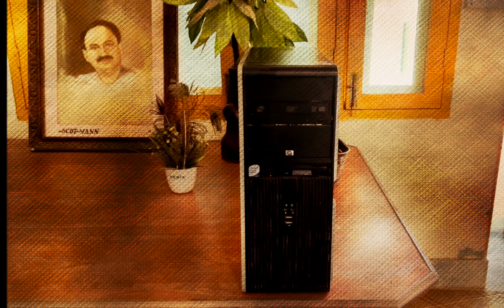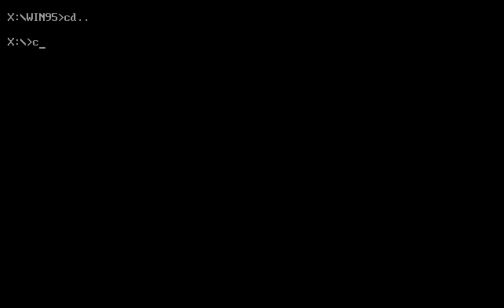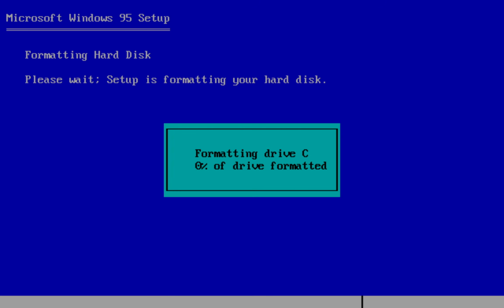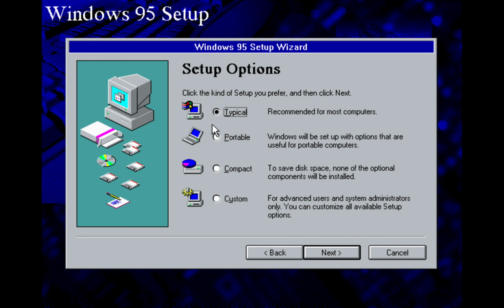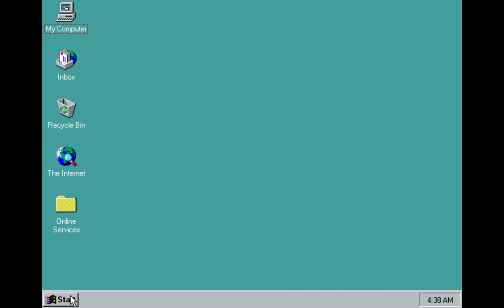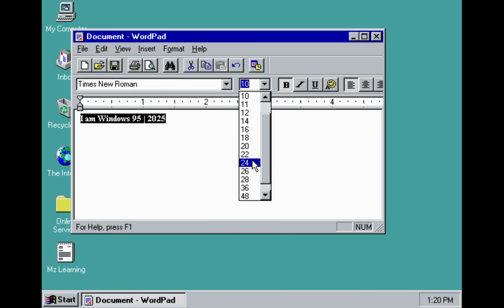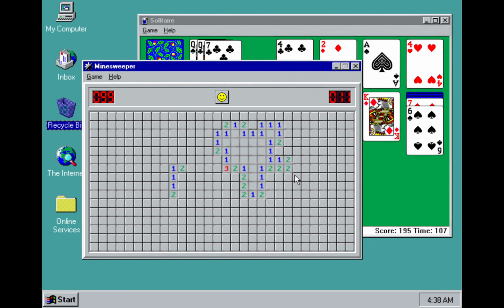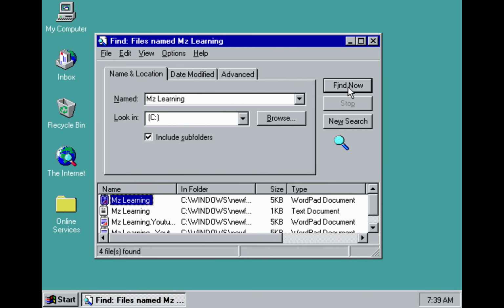Windows 95 The OS That Changed Everything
Today, we are traveling back to 1995 – a time when personal computers were just becoming a household necessity! And in that year, Windows 95 was released, an operating system that changed everything! In this video, we’ll install Windows 95 and revisit some of its most iconic features

In the past, USB boot drives did not exist! Windows 95 was installed using either a CD-ROM or 13 floppy disks—yes, 13 disks!
Installation wasn’t always as simple as it is today. Back in the days of Windows 95, we depended on DOS to initiate the process

Sometime The installation took hours, and every time you inserted a new disk, you held your breath, hoping there wouldn’t be an error

Those who used computers in the '90s will find this installation process a nostalgic journey back in time. And for those who have never experienced Windows 95, this can be a fascinating   lesson on how we used to install operating systems back in the day.

Windows 95 introduced the Start Menu and Taskbar for the first time – something we still use today! Before this, everything was controlled through files and command lines, but Windows 95 made computers more user-friendly and accessible to everyone

Not only that but for the first time, we had 'My Computer' and 'Recycle Bin' features that are still a part of modern operating systems!

And then there were the legendary games – Solitaire and Minesweeper These simple yet addictive games kept us entertained for hours and introduced many of us to PC gaming

This was Windows 95 – the OS that truly made computers personal! If you’ve used Windows 95, share your memories in the comments! And if you’re from the new generation, would you use an OS like this today?

How to install ( Dual Boot ) macOS Sequoia and Windows 10 on Intel Mac |  New BootCamp 2025

How to Create a Windows 10 or 11 Bootable USB drive on a Mac (2025 Updated Guide)

In this video i will show you how to Install (Dual Boot) Windows 11 and macOS Sonoma on M3 Mac without Vrtual Machine - 2024

Download Install and Activate  Office 365 free - 2021 | Get Office 365  Permanently Activated free - Hindi - Urdu 2024

How to install Windows 10 on Apple M1 Mac (Apple Silicon Mac)Macbook Air, Macbook Pro, MacMini- - Hindi - Urdu 2024